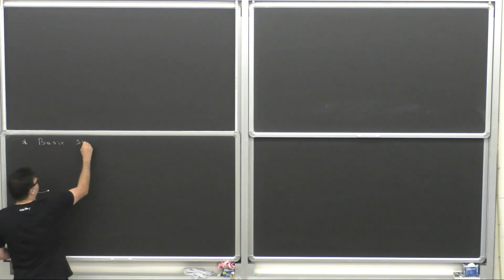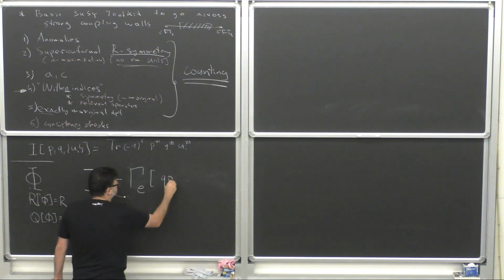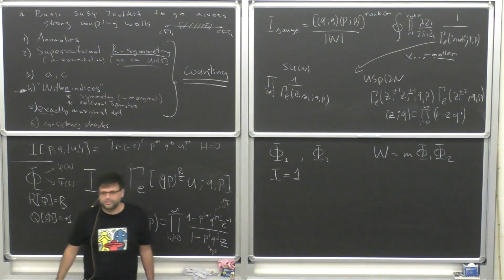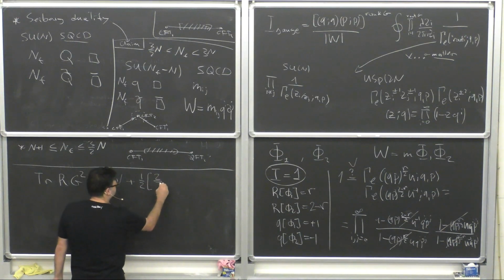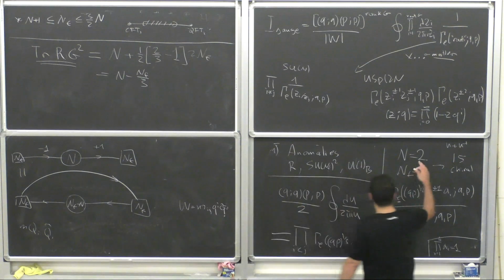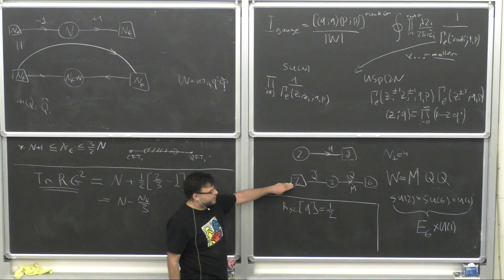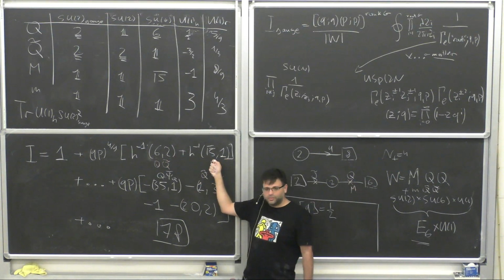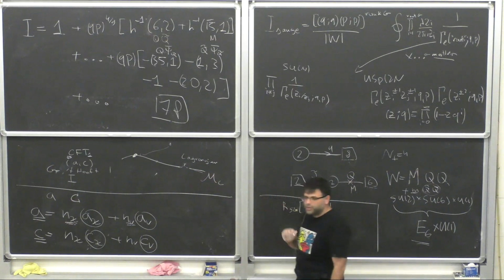Razamat Shlomo: "Aspects of 4d Supersymmetric Dynamics and Geometry" - Lecture IV